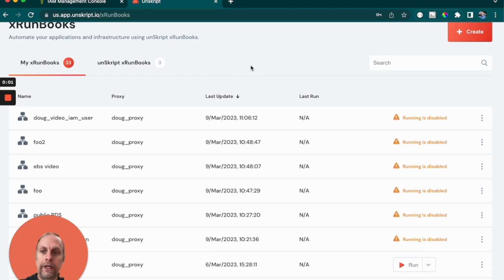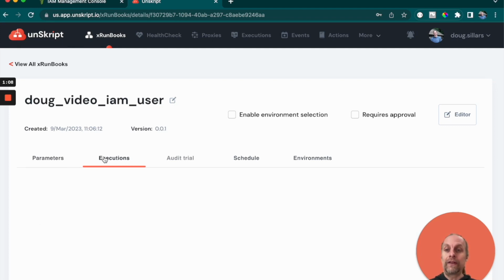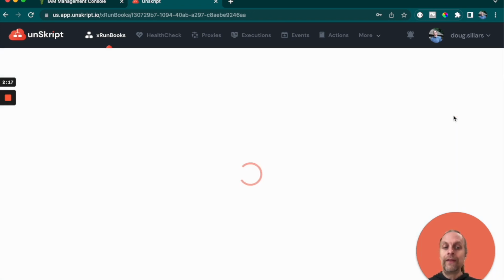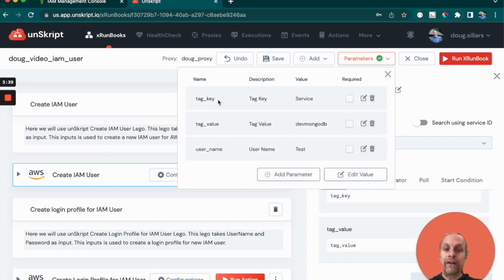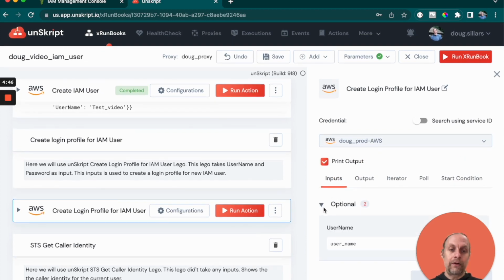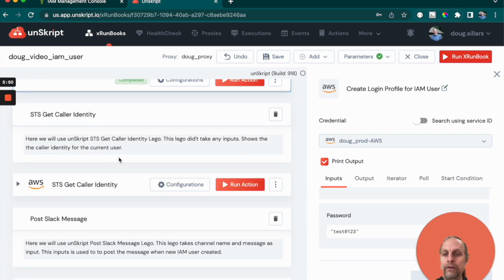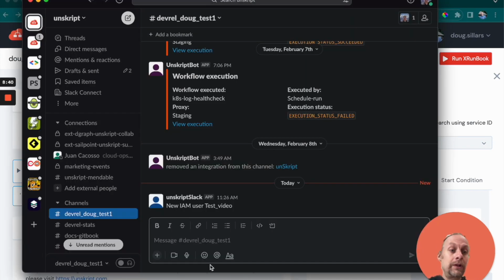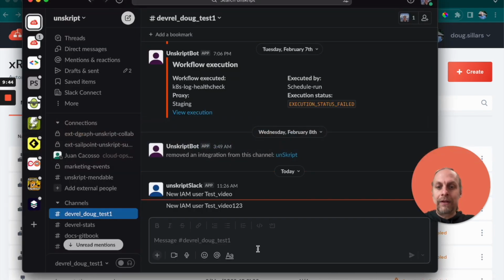Configuring and Running your Runbook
In this video, we walk through the various views and options for a RunBook. Next, we configure each Action, and run them. Once the RunBook is fully configured, we save and run the RunBook again.

In this case, the RunBook adds AWS IAM users your AWS environment.